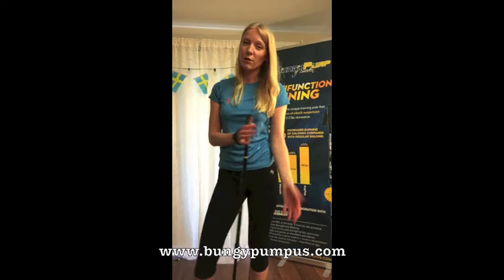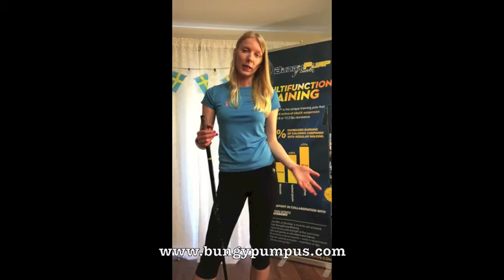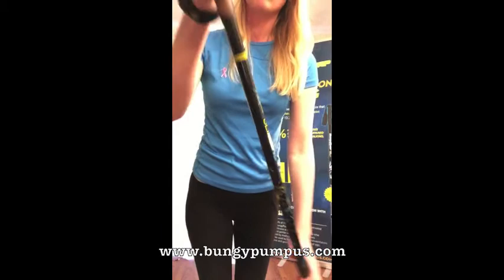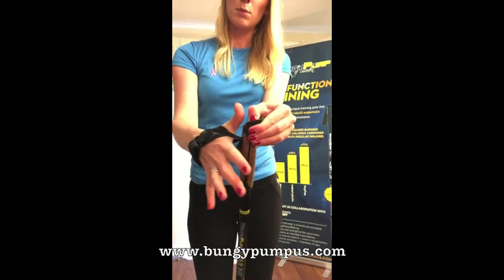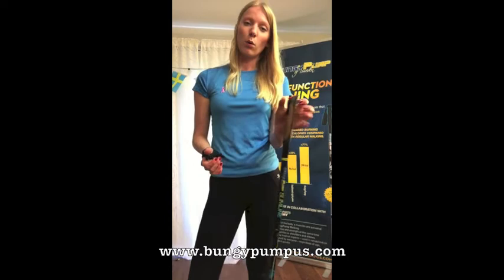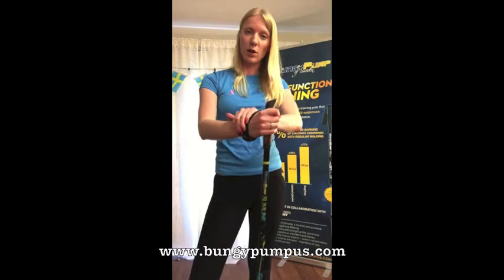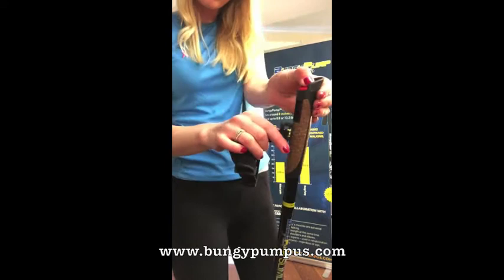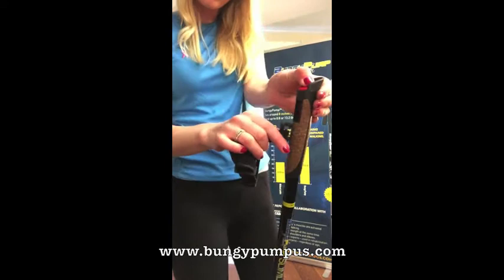BungyPump SlimLine - What is the "red button" for?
A short video describing what the "red button" is for on the BungyPump SlimLine model.